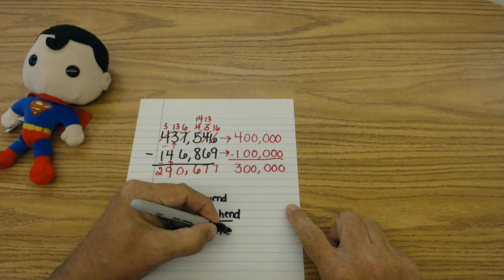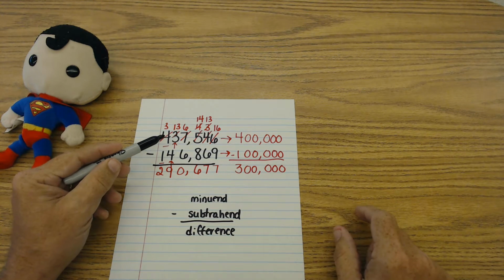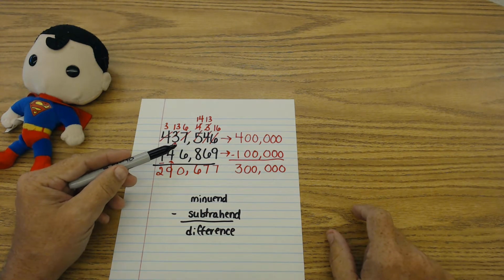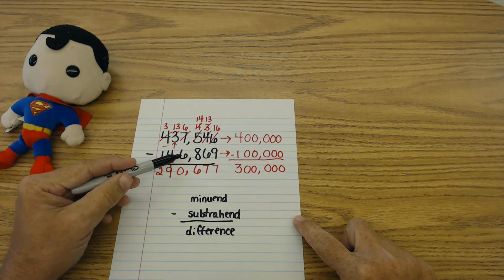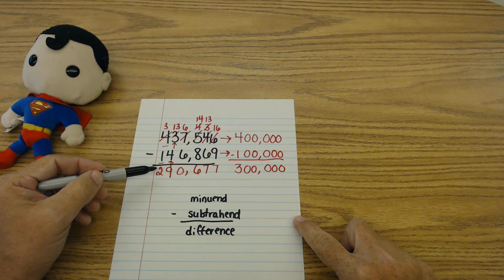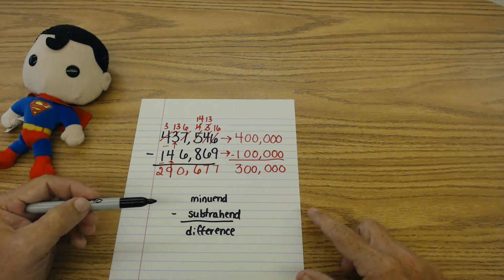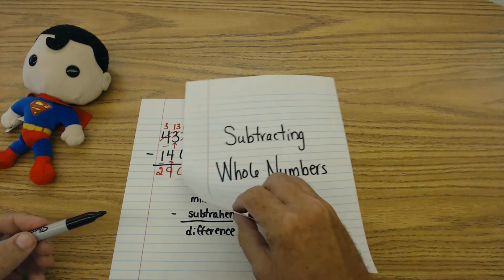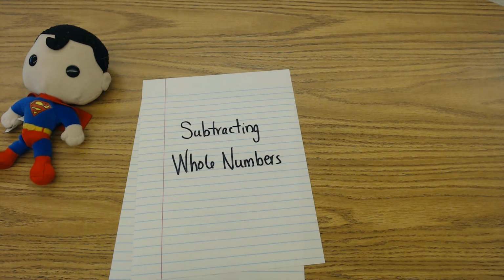4th Grade | Lesson 1.7 | Subtract Whole Numbers